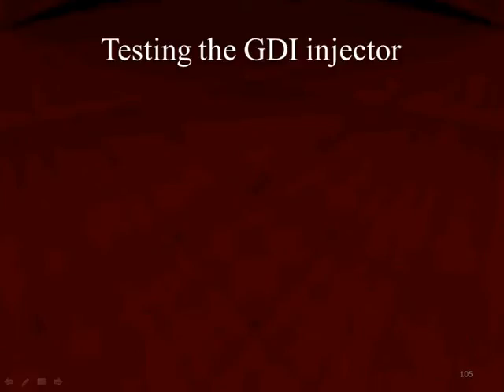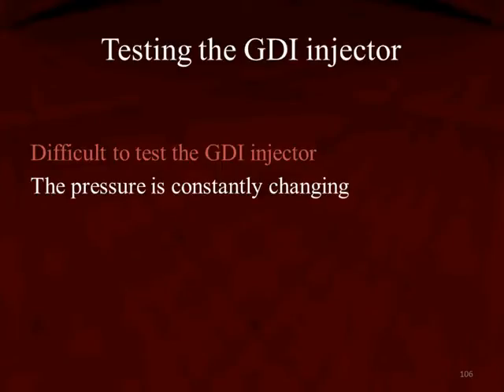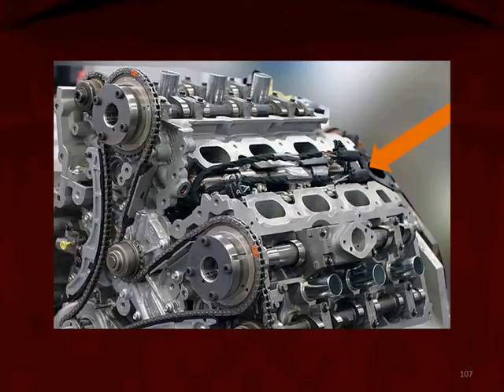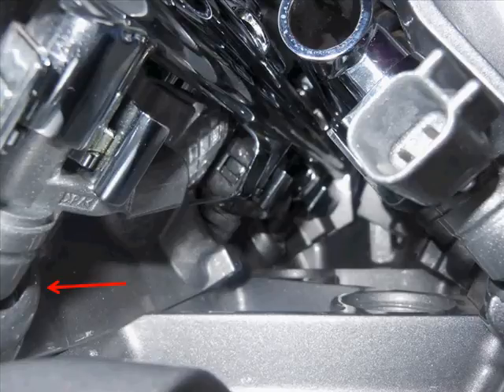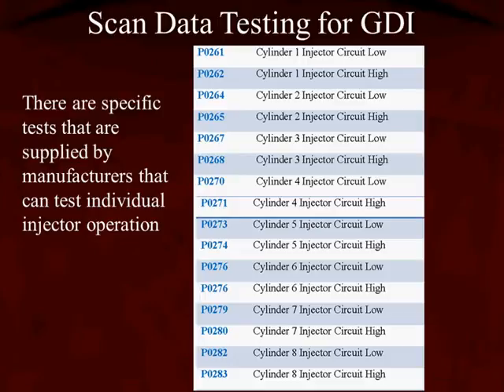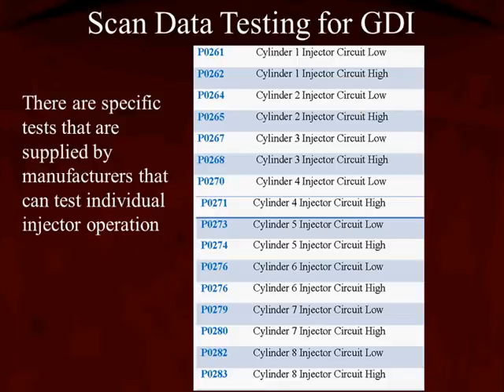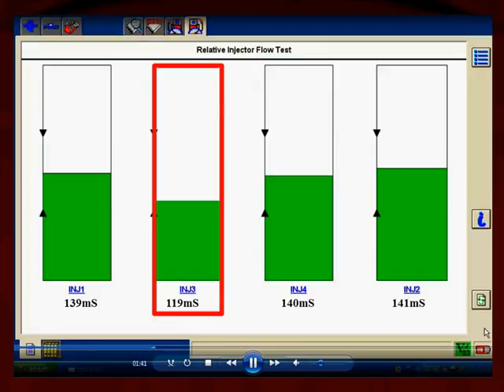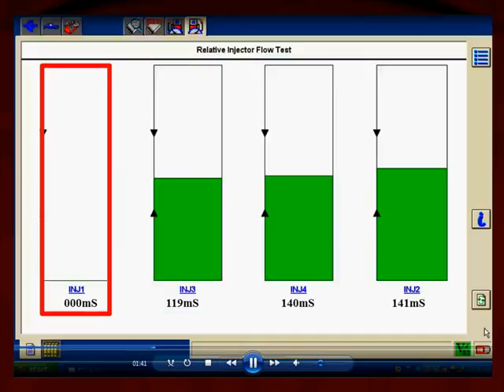13 GDI Injector Testing